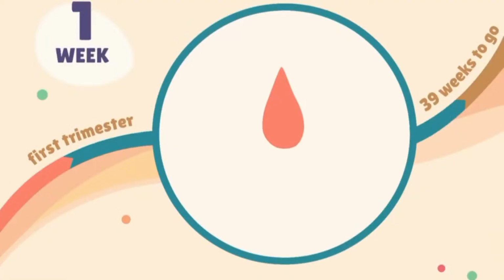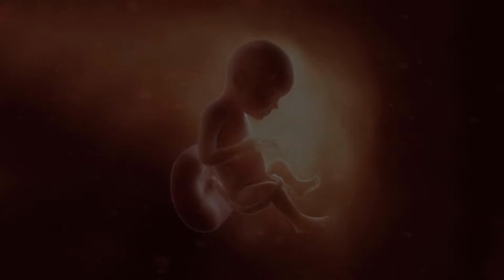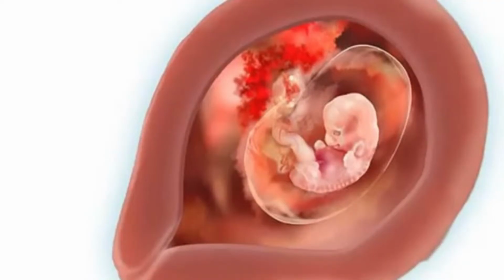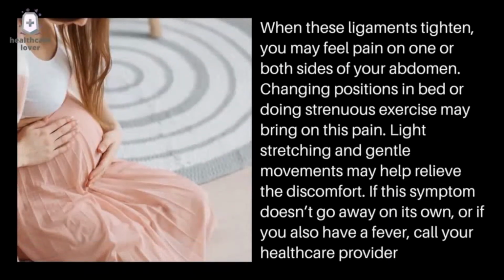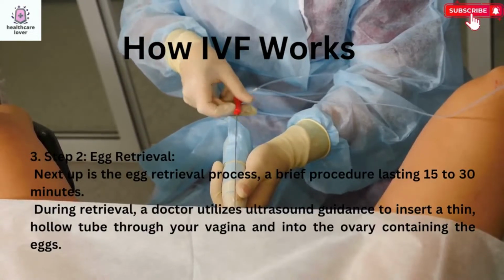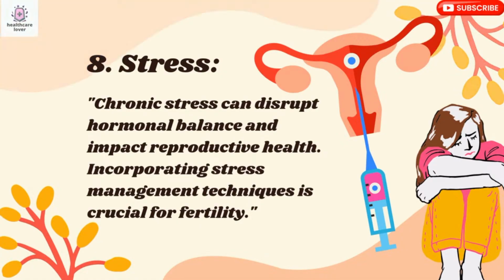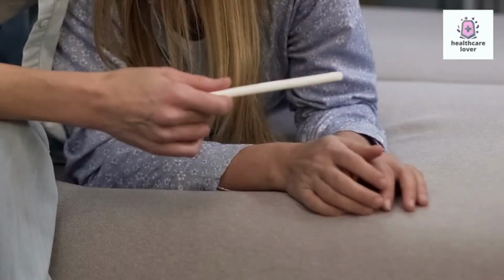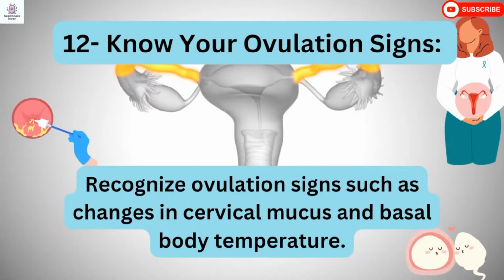Pregnancy Symptoms and Baby Development